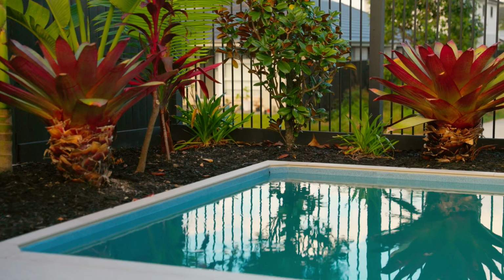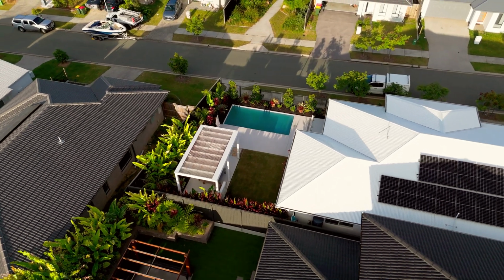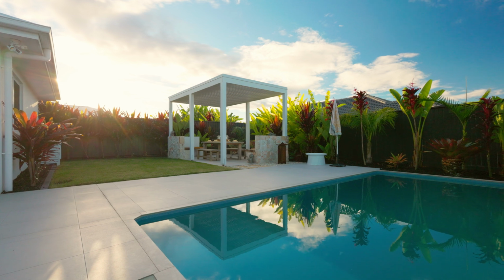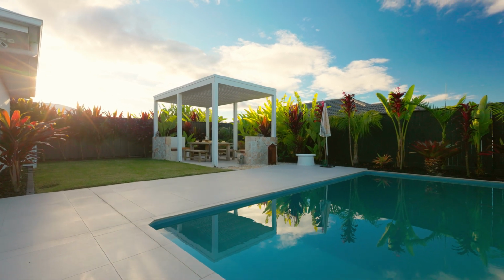Plungie is a GAME CHANGER for volume builders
“At first we had doubts using a precast pool because we had never seen it done before...but after our first installation of a Plungie, we realised how easy it was” 💫

We sat down with Buddy Randall, Owner & Director at G.J. Gardner Homes Northern Gold Coast, to explore why one of Australia's top volume builders made the shift from traditional pool builds to Plungie's precast solution.

STAY UP TO DATE WITH THE GOOD TIMES 👙
Plungie AU Instagram: @plungie.australia
Plungie AU Facebook: / plungie
Plungie USA Instagram: @plungie.usa
Plungie USA Facebook: / plungie.usa